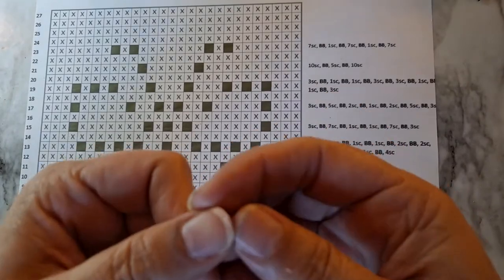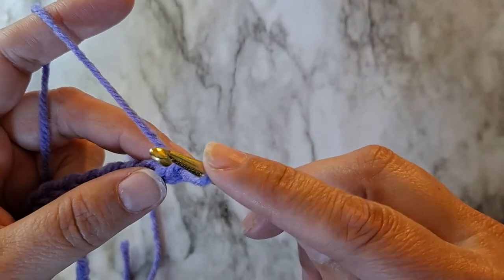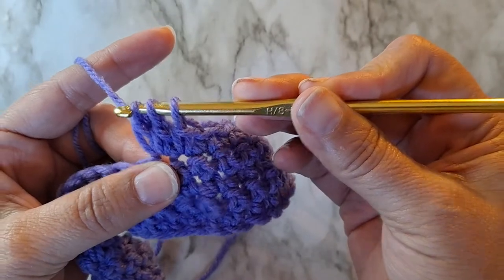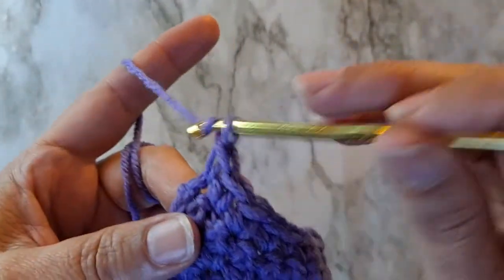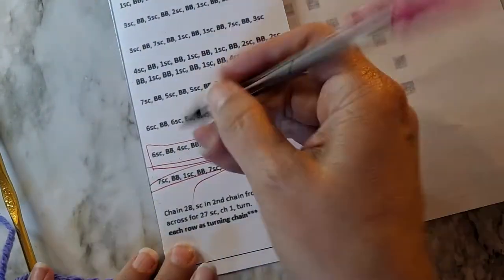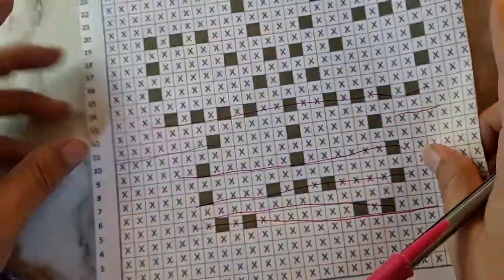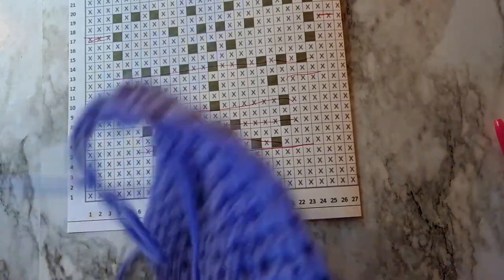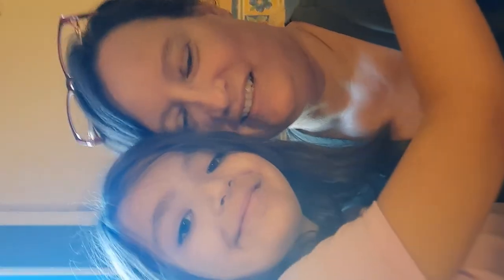Crochet Butterfly Bobble Square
My very first tutorial!  I'm so excited.  I apologize for the shaking camera.  Learning and will get better,...Promise!

I have a series of Bobble Squares coming soon.  All will have the 27x27 grid so you can mix and match your squares to create a one of a kind blanket.

Super Excited!!!

FYI

Bobble Stitch
1. Yarn over, insert hook into stitch and pull up a loop. Yarn over, pull through two. (This is essentially completing the first half of one double crochet stitch.)                                           2. Repeat number one in the same stitch/space until you have a total of 5 loops on your hook (4 unfinished dc)
3. Yarn over, pull through all 5 loops at once, then chain one.